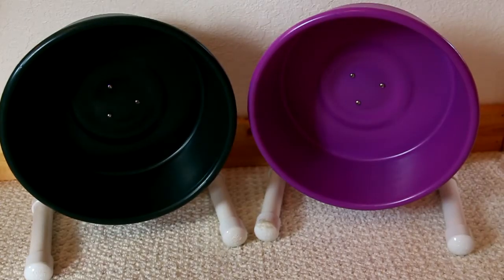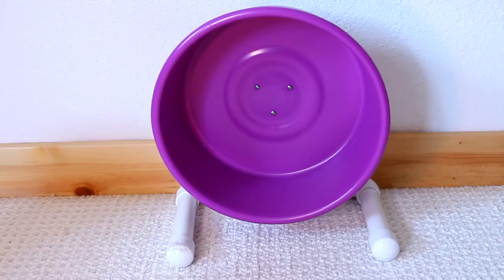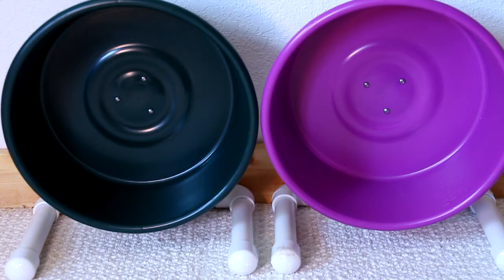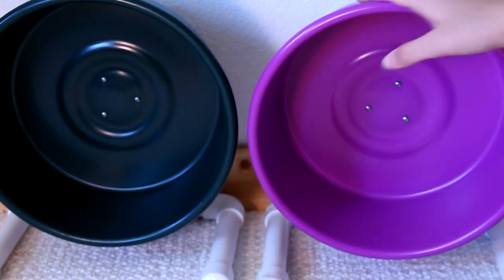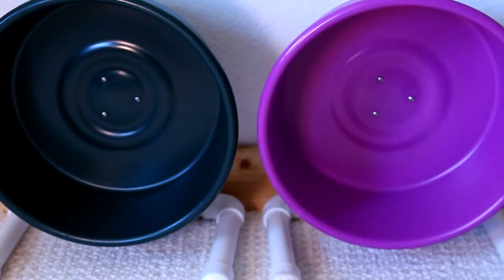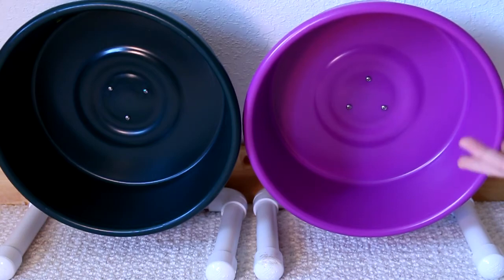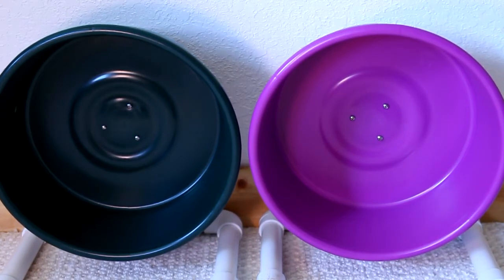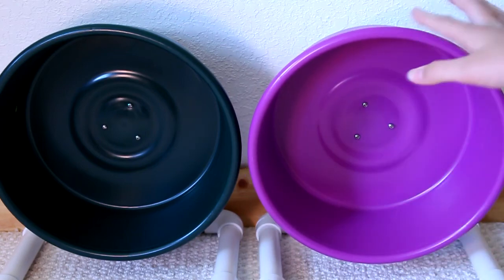Carolina Storm Express Wheel REVIEW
Hamster Hideout Forum:
My Pets:
Zhu Zhu - Female Golden Banded Syrian Hamster
Bibbles - Male Sable Banded Syrian Hamster
Cleo - Male Flame Point Siamese Cat